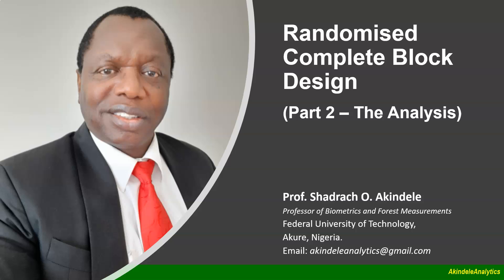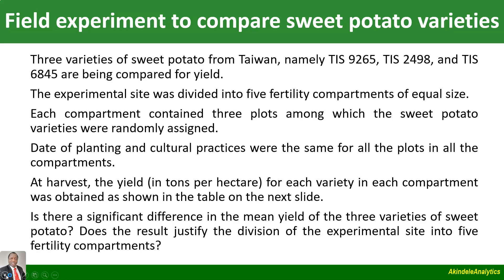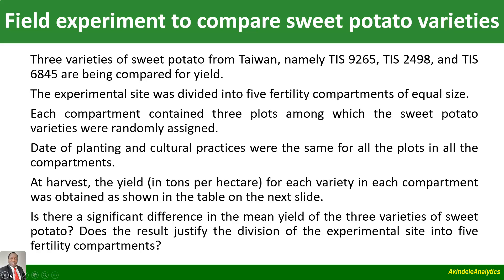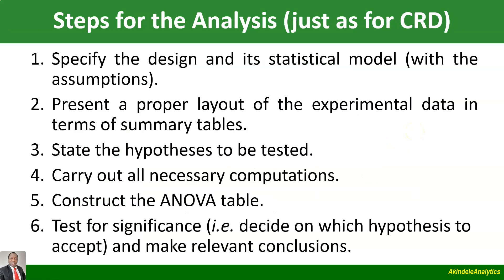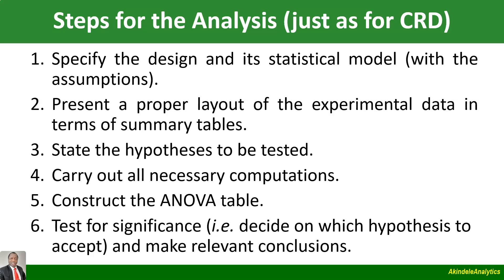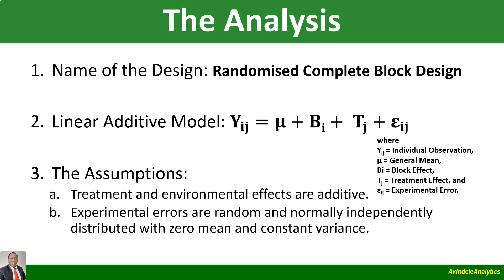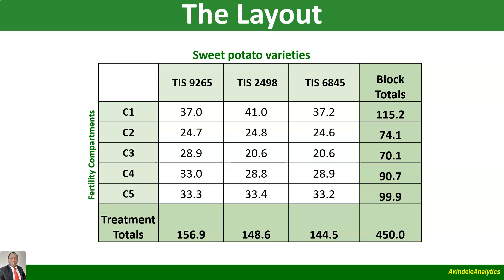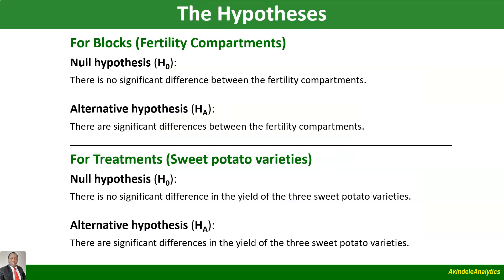Randomised Complete Block Design (Part 2/4)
This is the second part of the video series on RCBD.